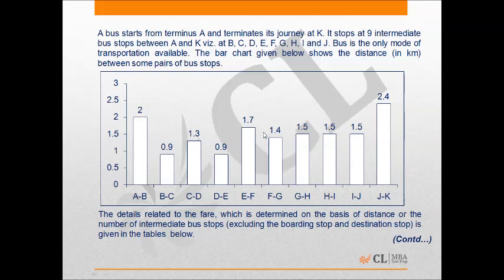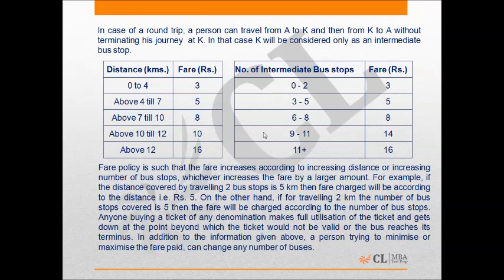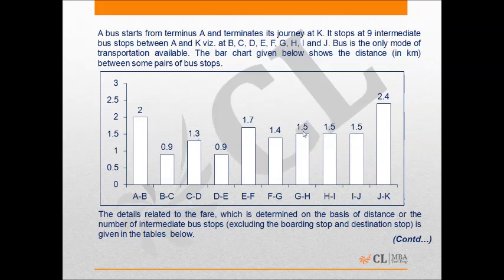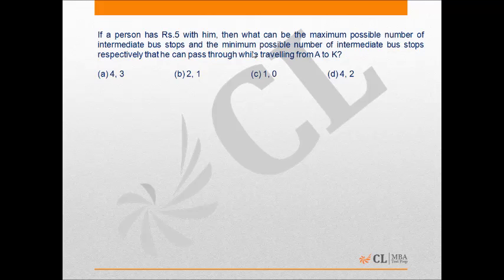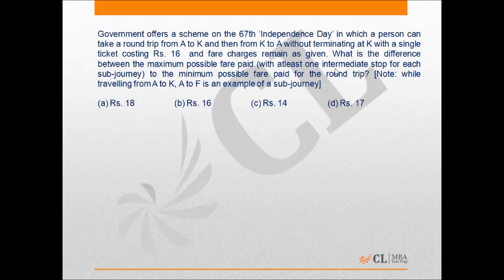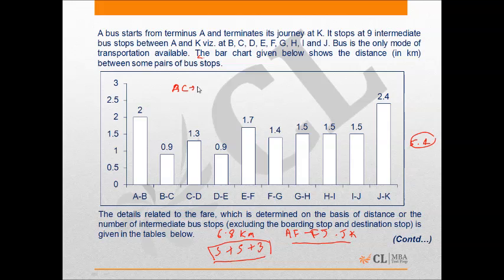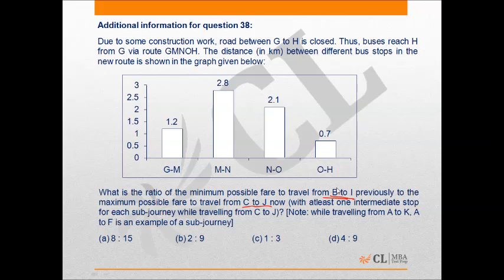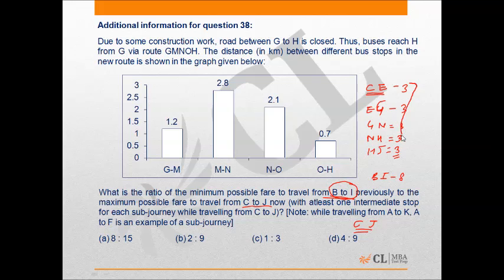Mock CAT 11 Q 35 38